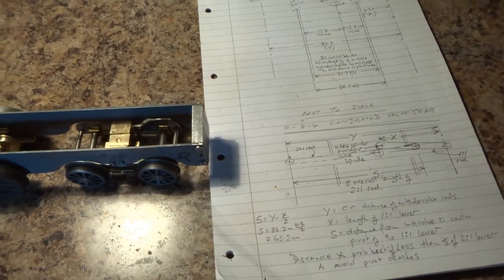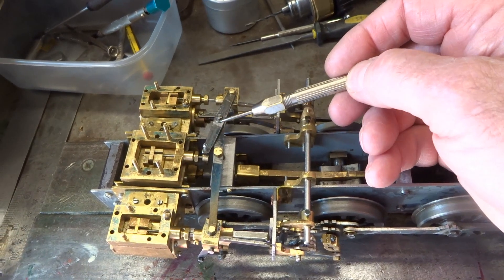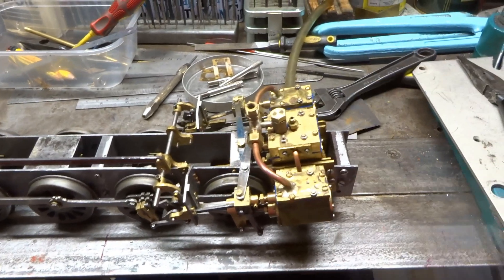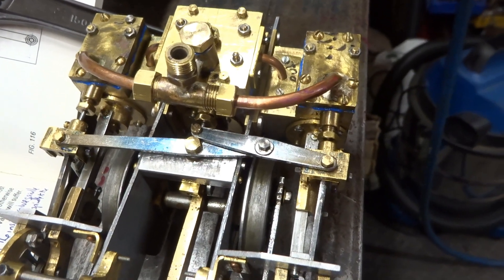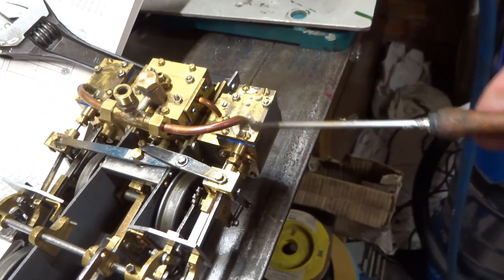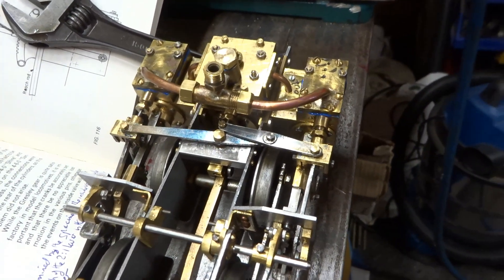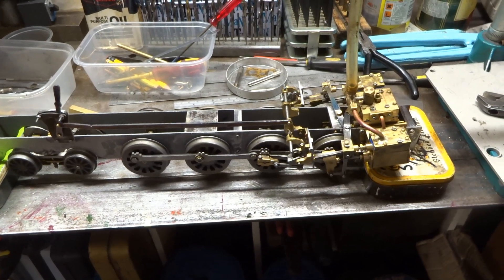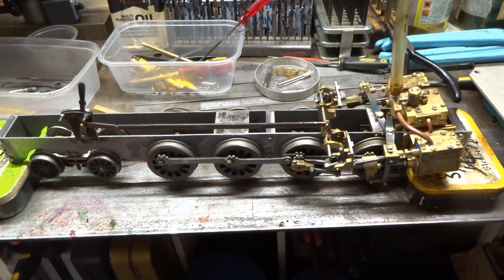Gresley conjugated locomotive valve gear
I am slowly attempting to build a 3 cylinder gauge one 0-8-4 locomotive for my garden railway. This video explains some of the trials and tribulations in trying to arrive at a conjugated valve gear for the middle (i.e. 3rd) cylinder of the locomotive.